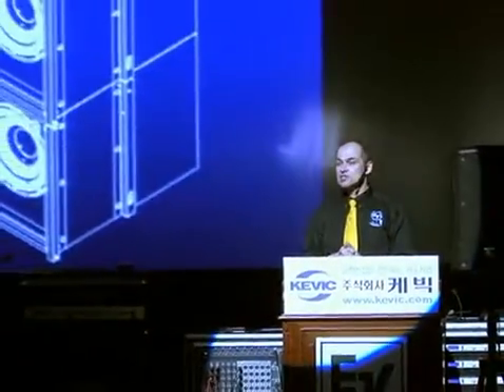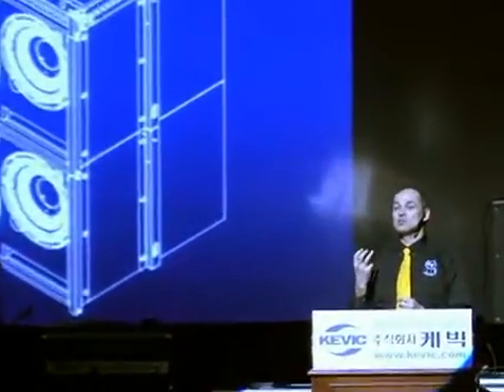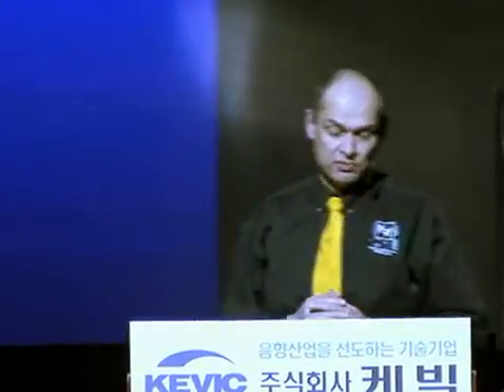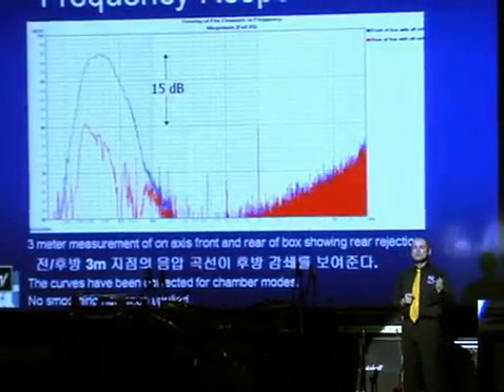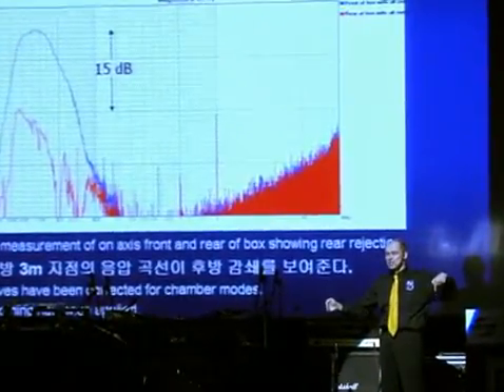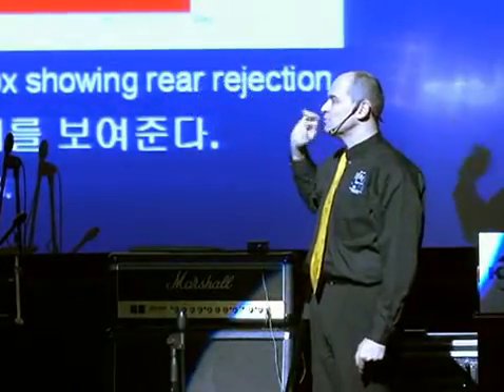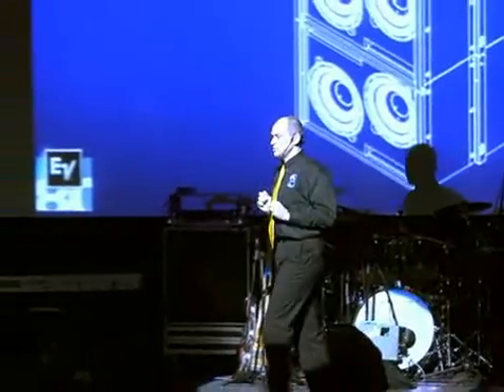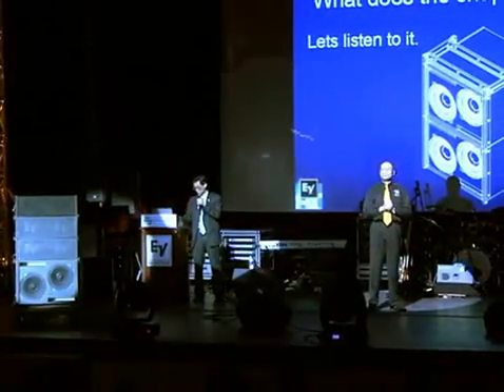지향성서브우퍼 XCS312의 기능 [2008프로사운드세미나 영상 17편_KEVIC_케빅].flv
XLE와 함께 또다른 재미있는 스피커를 소개한다. XLVC시리즈의 또하나의 신제품이 탄생했다. 이름은 XCS312

XCS312는 지향성우퍼이다. 3개의 12인치우퍼가 달려있어서 XCS312이다.
(X-cardioid subwoofer 3way 12inch의 약자)

앞쪽에 2개밖에 보이지않은 이유는 1개는 뒤쪽에 달려있기때문이다.
세미나장에서 볼수 있었던 모델은 프로토타입, 즉 아직 생산된 제품은 아니고
엔지니어들이 공장에서 테스트 중인 모델을 세미나를 위해 미국에서 가지고 왔다고 한다.

지향성 우퍼의 특징

보통의 서브우퍼는 지향성이 없이 360도 거의 똑같은 음압이 나온다.
타브랜드 스피커도 그렇지만 EV의 X-sub나 PX(피닉스)우퍼같은 경우도 마찬가지다.
하지만 지향성우퍼는 뒤에 우퍼가 장착됨으로 개별적인 DSP값을 주어
거리만큼 딜레이값을 적용해서 플레이를 하게 되면
앞쪽 유닛에서 나온 파형을 감쇄를 시키게 되어 뒤쪽에서는 저음이 굉장히 감소하는 효과가 나타난다.
그래서 만약 이러한 스피커가 설치된 무대에서는 저음이 현저하게 감소하게 되기 때문에

무대에서는 웅웅거리고 왜곡된 소리를 듣지 않게되어 본인의 소리에 더욱 집중을 할 수 있다.

영상에 보이는 그래프에서 파란색이 스피커의 정축앞 빨간색은 정축뒤 3미터에서 측정한 것이다.
일반 서브우퍼는 많으면 3dB의 차이가 나지만 지향성우퍼인 XCS312의 경우 레벨차이가 무려 15dB가 난다.